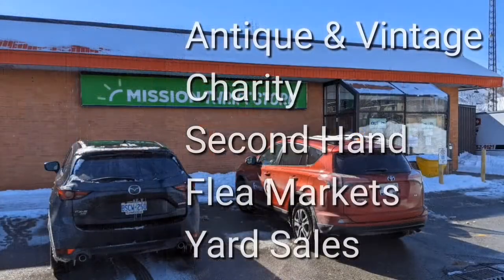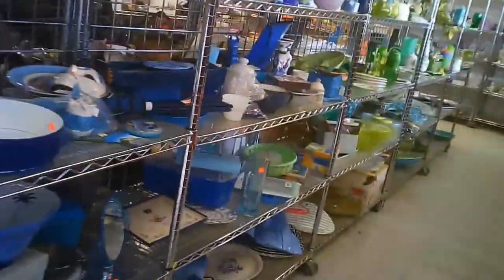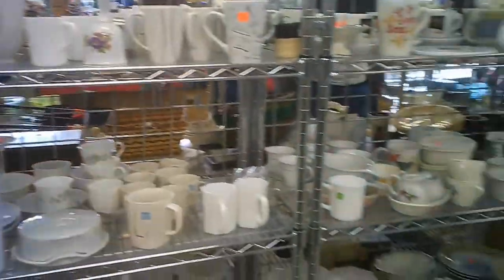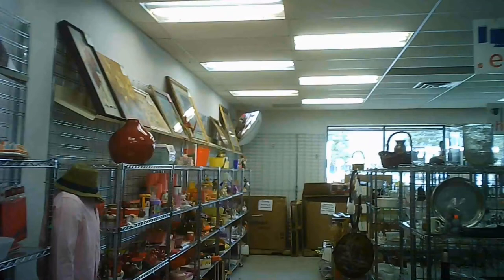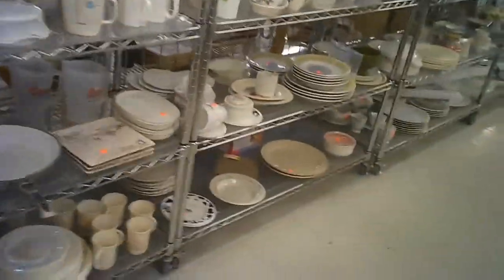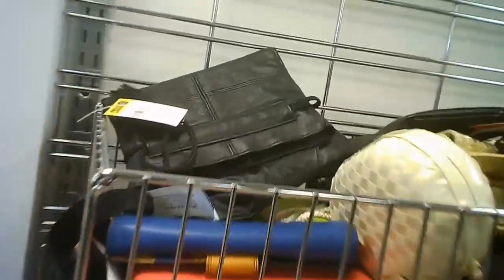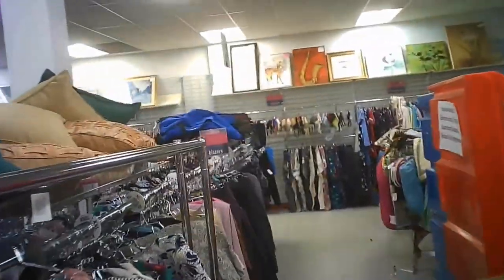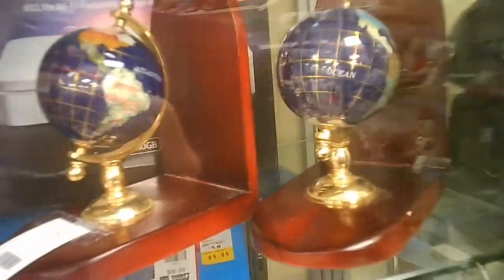"Salvation Army Thrift Store" Upper James, Hamilton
Another of this group of stores with this one on Upper James St just south of Mohawk Avenue, in Hamilton.